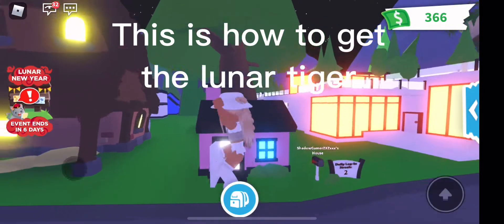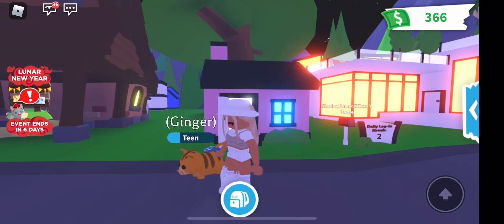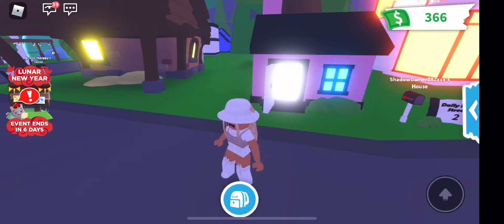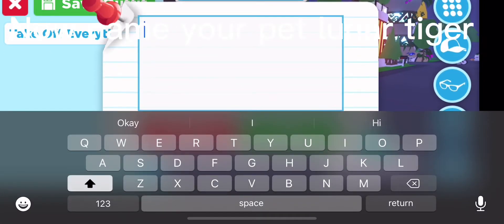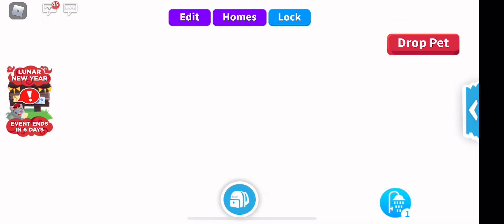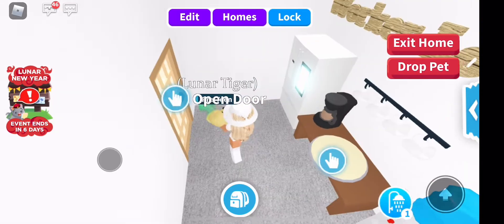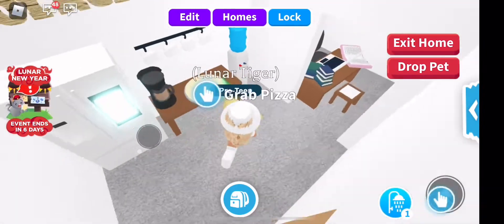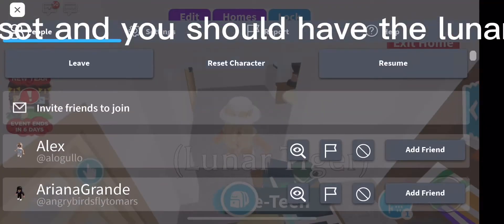Adopt me hacks be like: